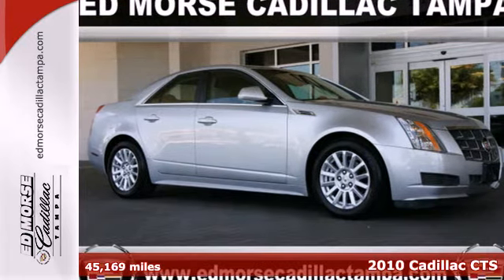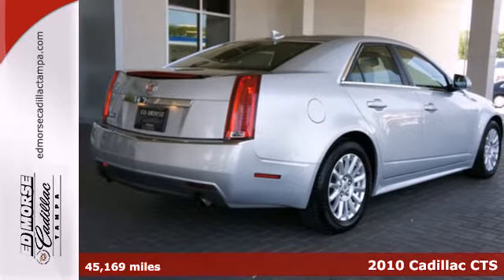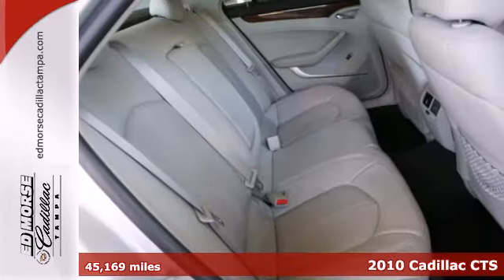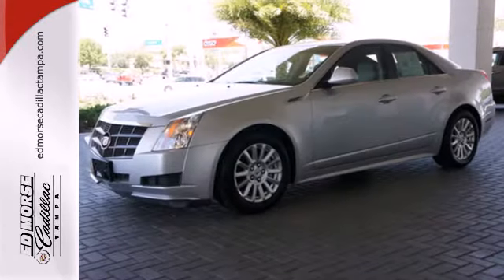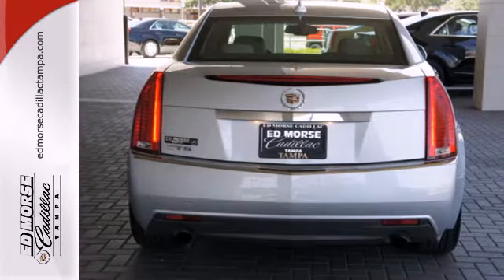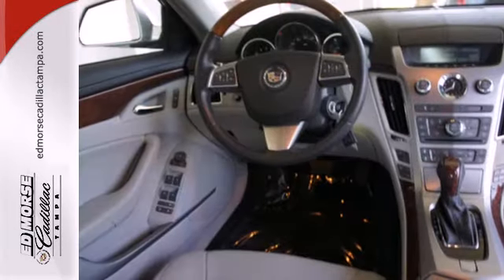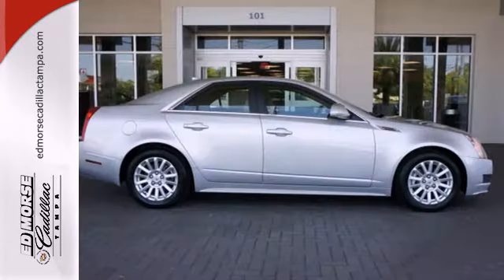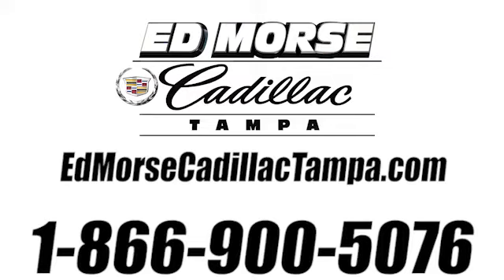2010 Cadillac CTS Tampa FL Brandon, FL 154527A - SOLD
Year: 2010
Make: Cadillac
Model: CTS
Trim: 3.0L V6 Luxury
Engine: 3.0l 6 Cyl. Fuel Injected
Transmission: RWD Automatic
Color: Silver
Interior: Titanium
Mileage: 45169
Stock #: 154527A

Address:
101 East Fletcher Avenue